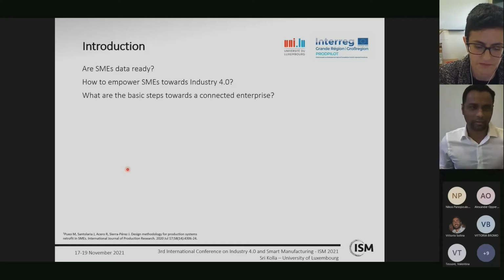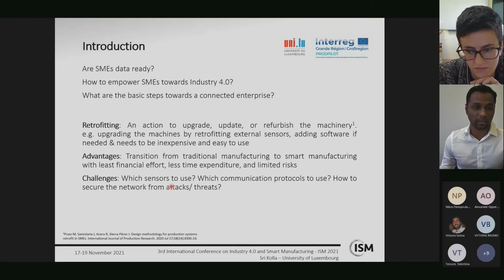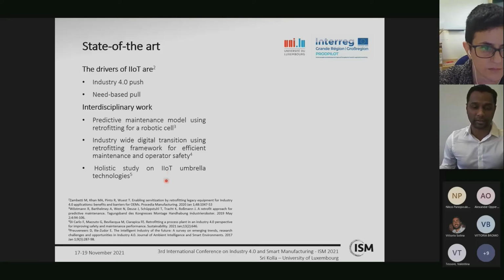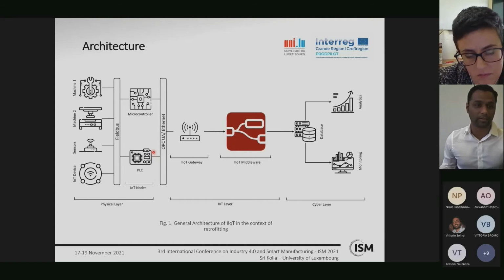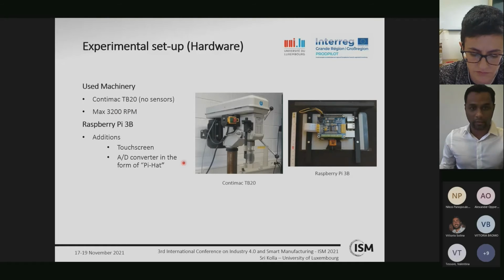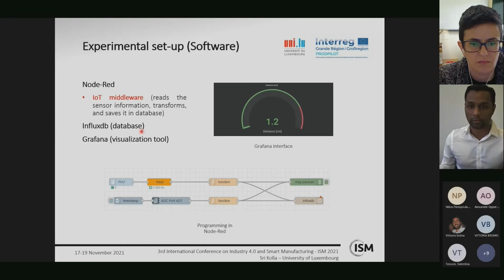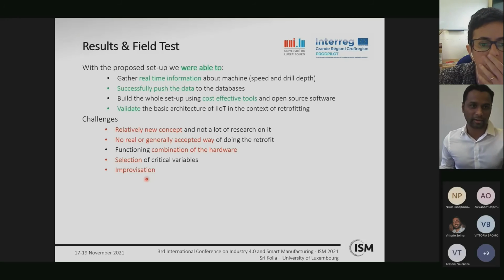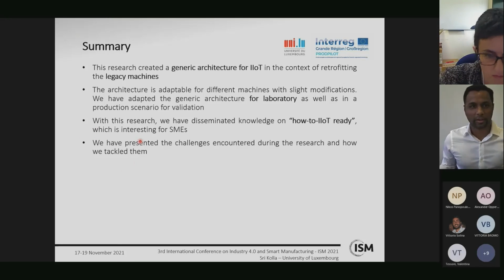Retrofitting of legacy machines in the context of Industrial Internet of Things (IIoT)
Speaker: Sri Sudha Vijay Keshav Kolla